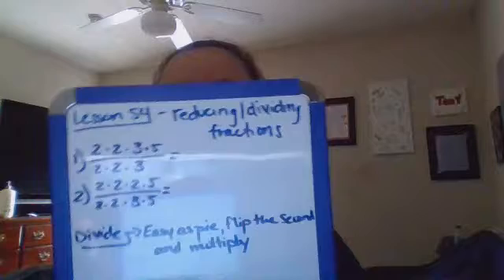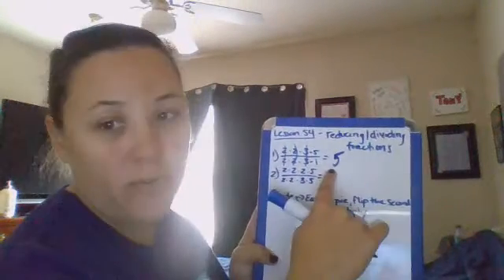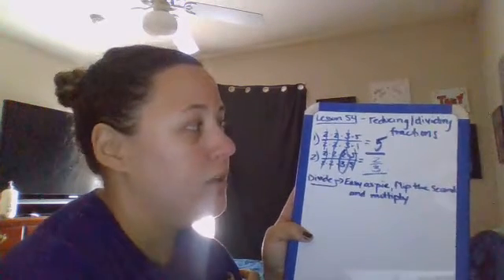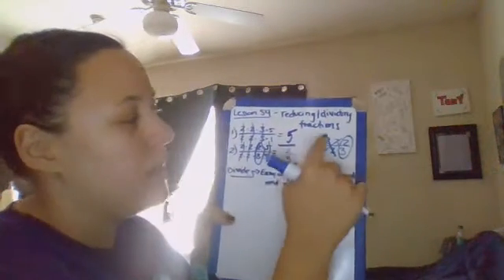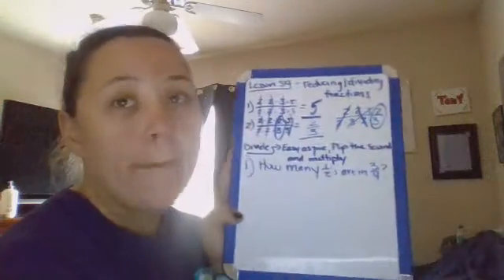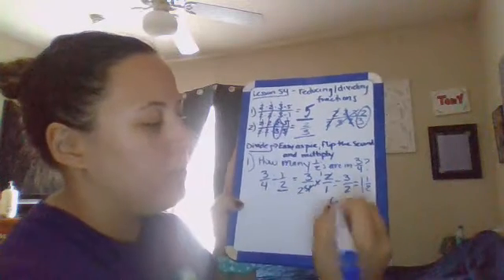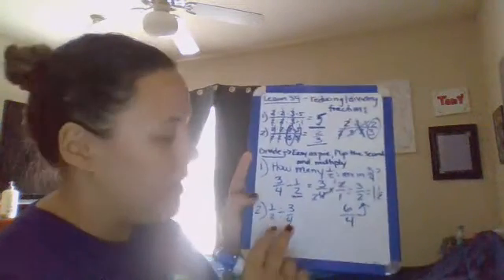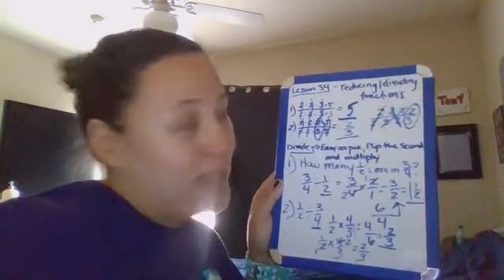WIT Academy 6th grade reducing/multiplying fractions